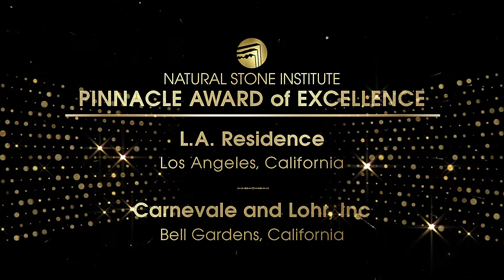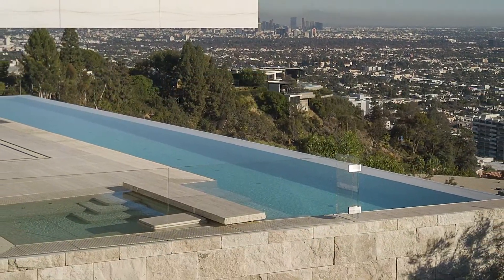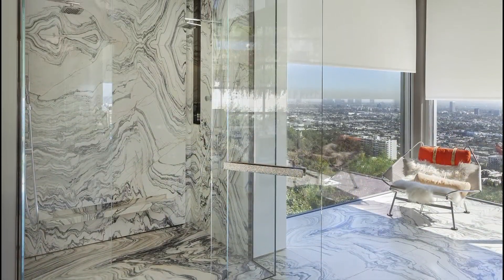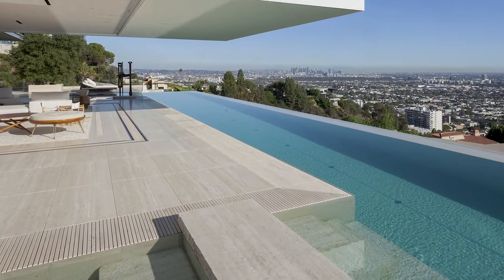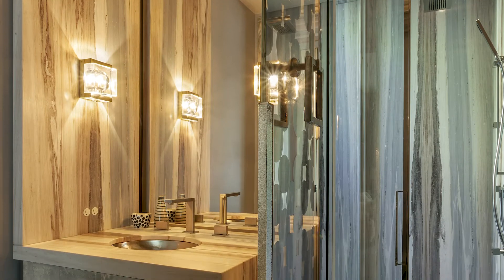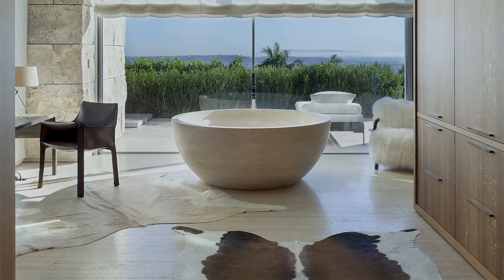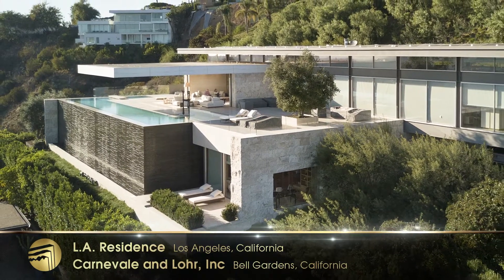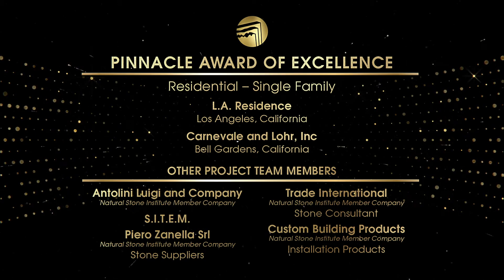2019 Pinnacle Awards: L.A. Residence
Congratulations to Carnevale and Lohr, recipient of a 2019 Pinnacle Award in the Residential Single Family category for their work on the L.A. Residence in Los Angeles, California.

The Natural Stone Institute's Pinnacle Awards are given to projects whose beauty, creativity, ingenuity, and craftsmanship exemplify professional mastery in the use of natural stone in commercial and residential applications.